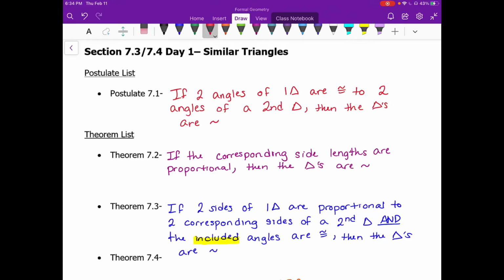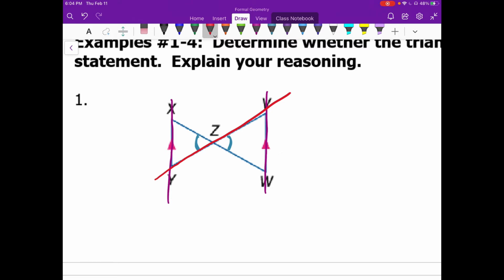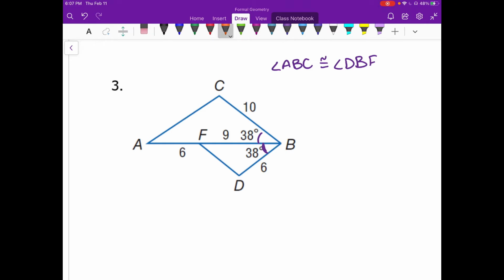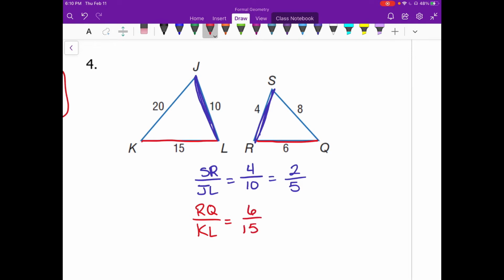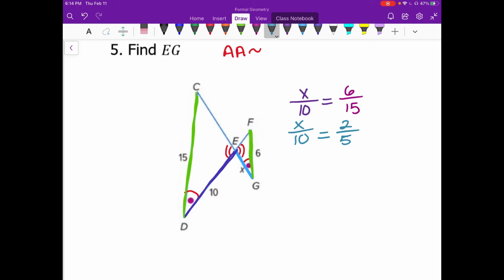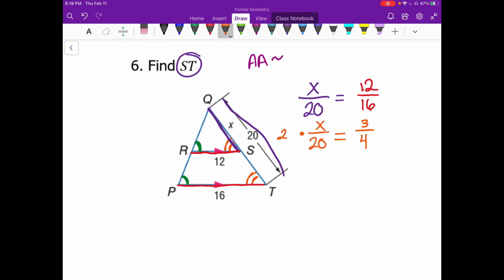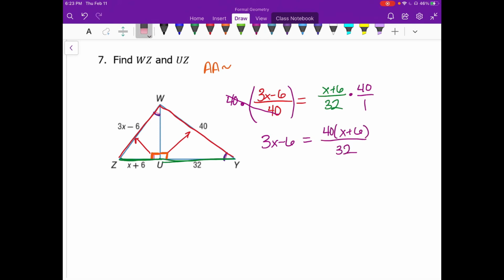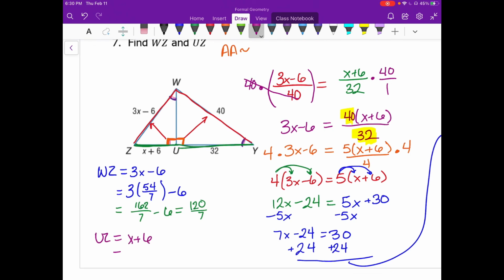F Geo - 7.3/7.4 Day 1 - Similar Triangles